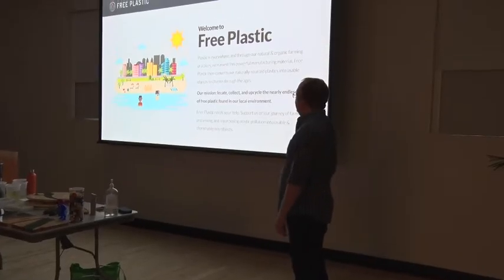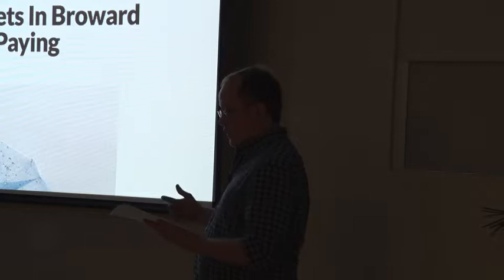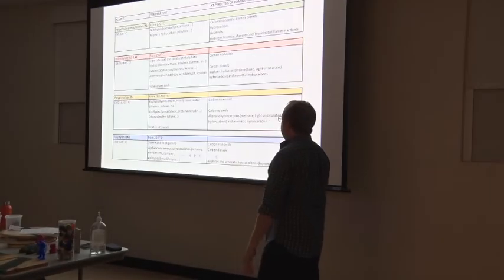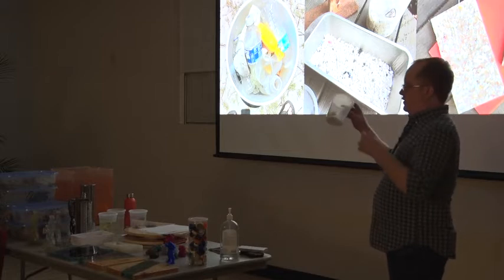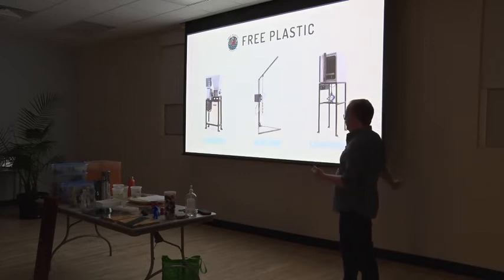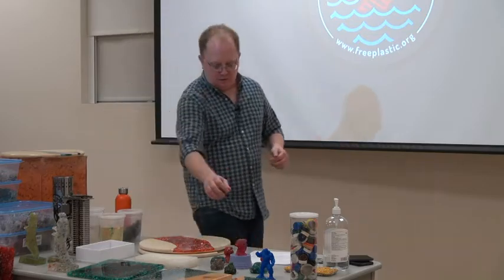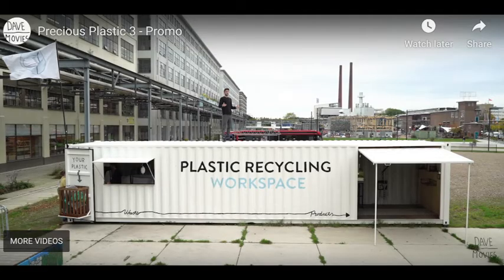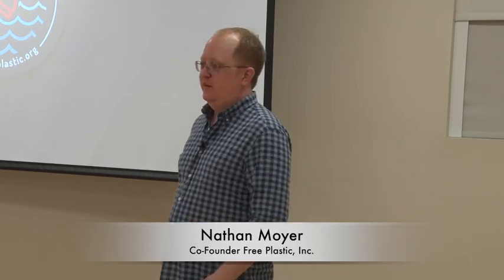Free Plastic: Recycling Plastic Pollution | Nathan Moyer | Key Biscayne Citizen Science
Enjoy this lecture with Nathan Moyer, co-founder of Free Plastic. His company farms plastic pollution from our local waters and environment then upcycles it into usable objects and works of art.